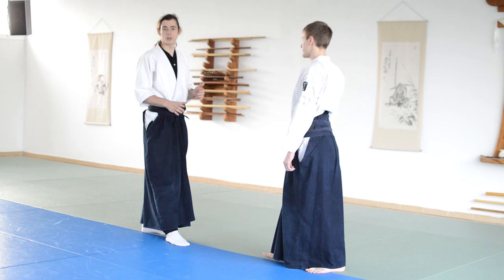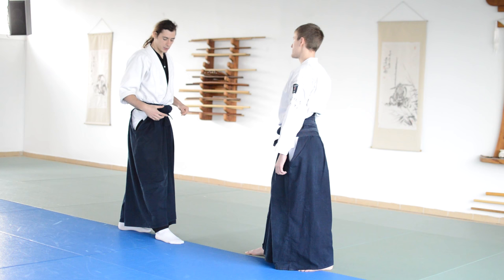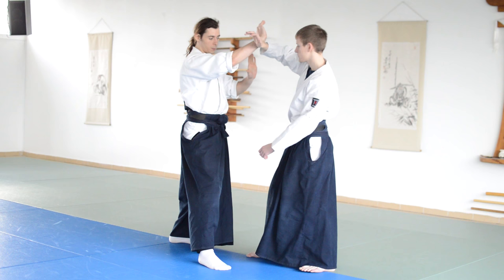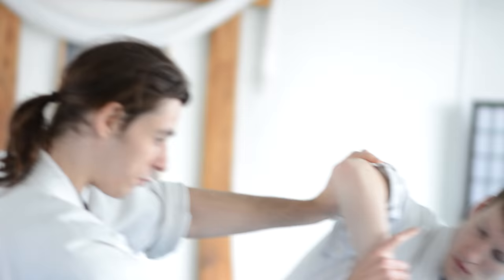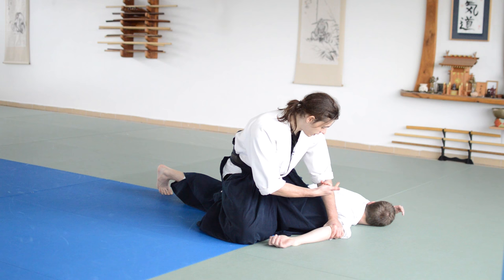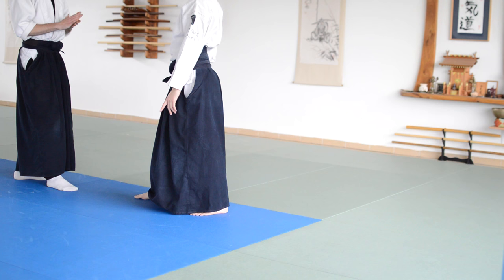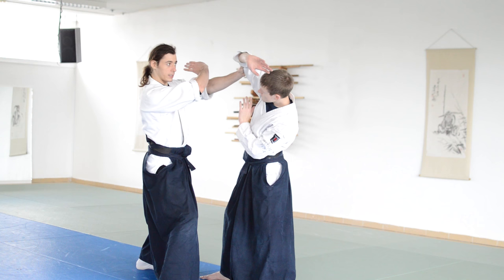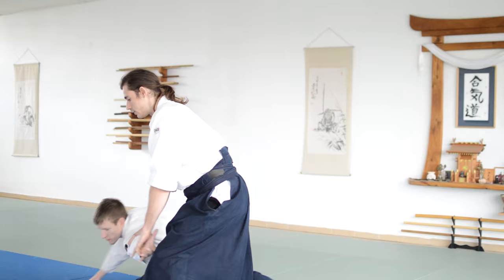How to do Ikkyo Technique (Aikido)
This video contains a tutorial on how to apply Ikkyo (first principle) technique.

This is another Aikido Tutorial from a series we are making where you'll have everything you need to know about Aikido in one place! This project is going to be a big one, including explanation of Seiza, Traditions, Techniques, Attacks, Weapons and more. We will release new parts of the video each Tuesday and in the end - a full, all encompassing Aikido Tutorial!

Instructor: Rokas Leonavicius Sensei
Uke: Martynas Martišauskis (Shodan)
Editing: Danguole Garškaitė
Camera: Eduardas Girjotas

Dodzo is a full time Dojo focusing on self-development through Aikido and Yoga. The Dojo is run by Sensei Rokas Leonavicius.